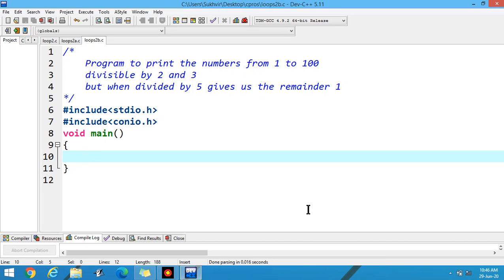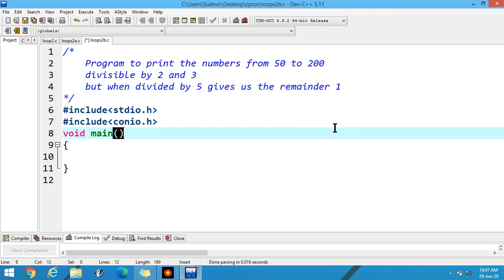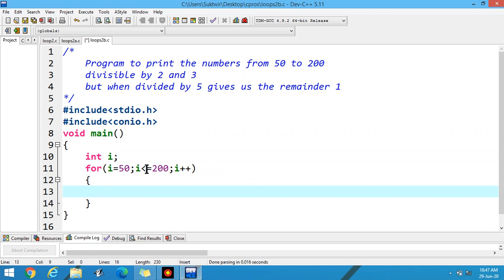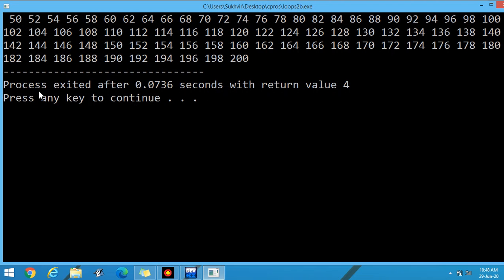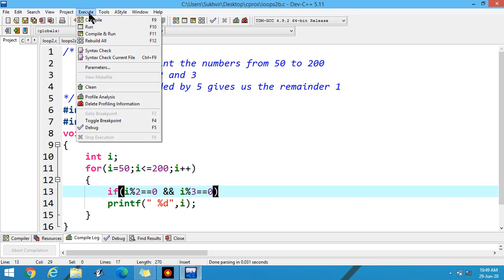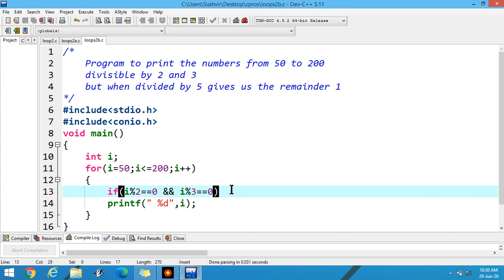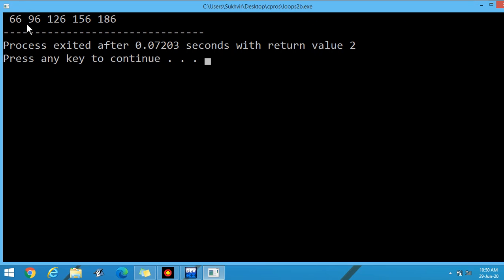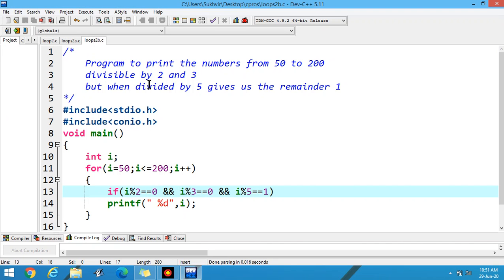Loops in C Programming Part 5 :No.s divisible by 2 and 3 & leaves remainder 1 when div by 5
for loop in c
Program to print the numbers from 50 to 200 which are completely divisible by 2 and 3 and leaves the remainder 1 when divided by 5